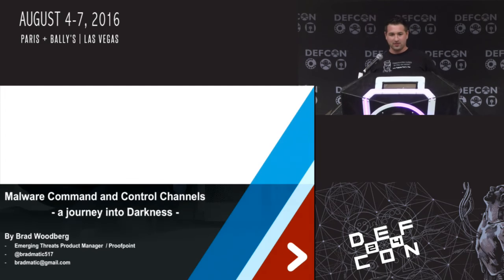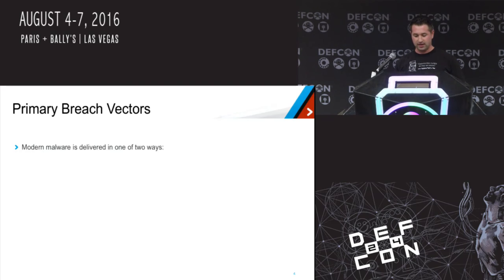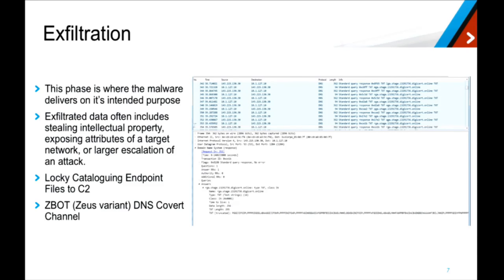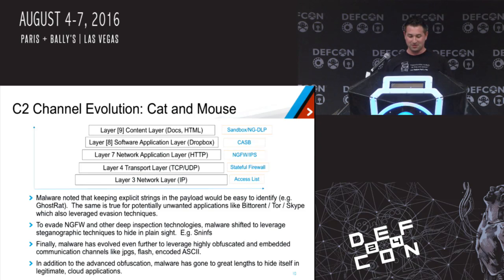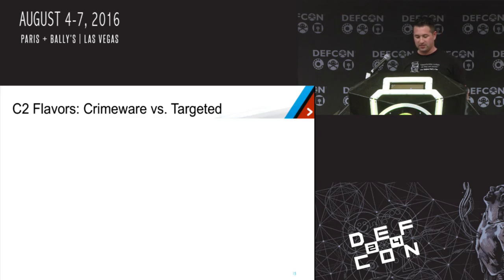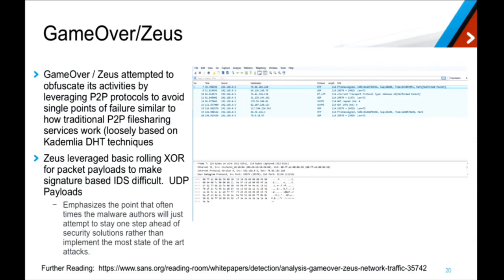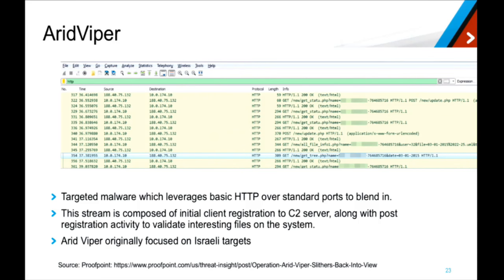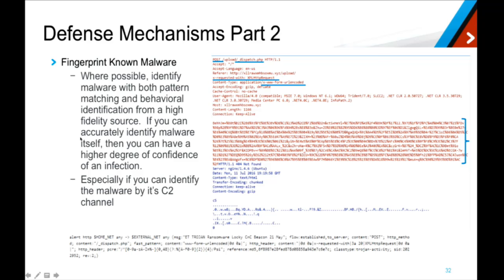DEF CON 24 - Brad Woodberg - Malware Command and Control Channels: A journey into darkness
Much of the time and attention dedicated to modern network security focuses on detecting the contemporary vulnerabilities and exploits which power the breaches that make the headlines. With almost all of the emphasis is placed around the endless cycle of new entry points, we are often overlooking what is perhaps one of the most profoundly interesting aspects of modern network breaches; the post-exploit communication of a compromised system to the attacker—known as command and control.

Once malware has compromised an end system, the tables are turned against the attackers; we go from being on defense, to being on offense. Attackers are constantly evolving their techniques and have become incredibly creative in attempting to hide their tracks, maintain control of compromised systems, and exfiltrate sensitive data. This presentation will explore how command and control channels have evolved against traditional defenses, where they are today, future predictions on their evolution, and most importantly, how you can go on the offense to protect your organization by identifying and disrupting command and control channels in your network.

Bio:
Brad Woodberg is a Group Product Manager at Proofpoint Inc, leading the Emerging Threats product line. Prior to his current role at Proofpoint, he spent six years at Juniper Networks as a layer 7 security product manager and product line engineer. Prior to Juniper he worked for a security consulting company in Ann Arbor Michigan for four years delivering a variety of network security technologies and services. He is a four-time published author of network security books through O’Reilly and Syngress. He has spoken at several security conferences including DEF CON 19, CanSecWest 2011, SEMAPHOR and other regional talks. Brad is also an active mentor to up and coming security engineers who share a similar interest and passion in all things network security.